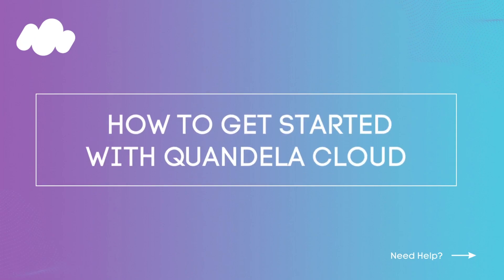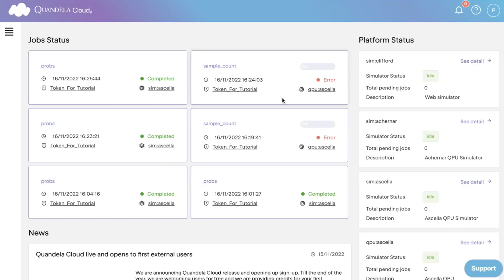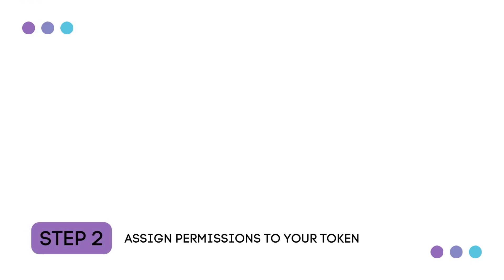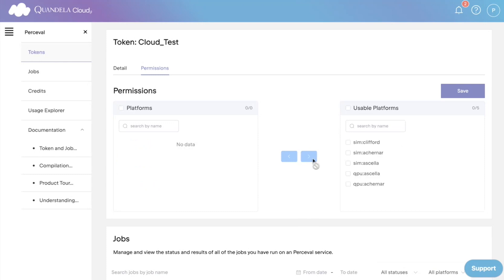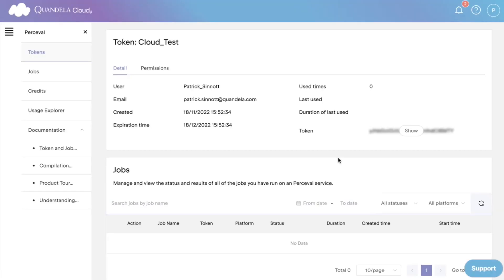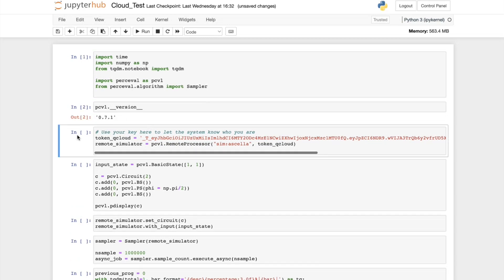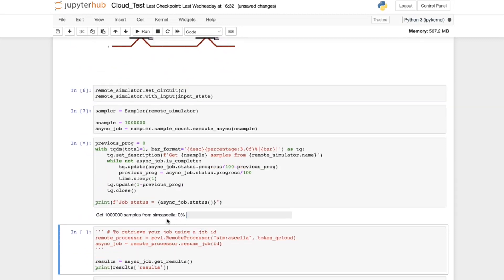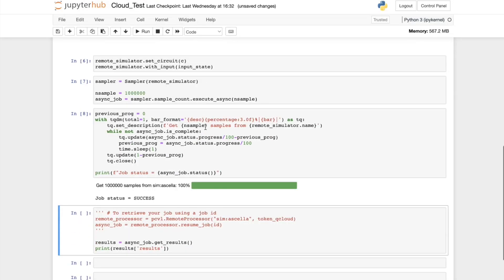How To Get Started With Quandela Cloud - Tutorial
Start Using Quandela Cloud in 4 Easy Steps!

Chapters:
0:00  Creating a token (Step 1)
0:51 Assign permissions to your token (Step 2)
1:30 Import your token to a jupyter notebook (Step 3)
2:10 First job on the cloud (Step 4)